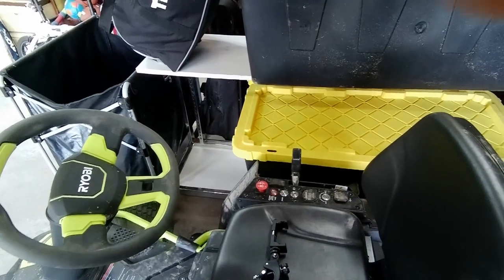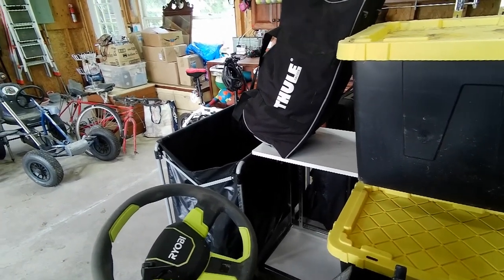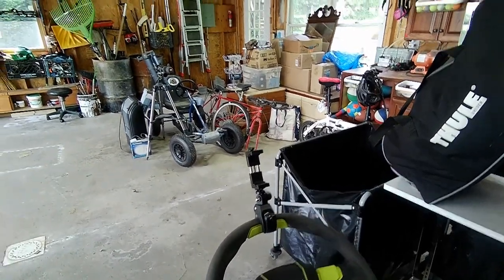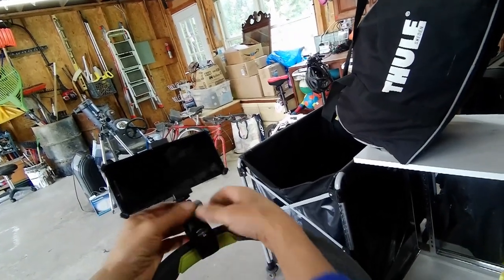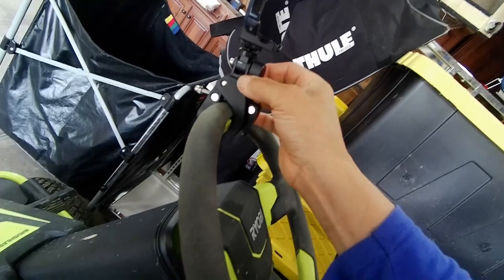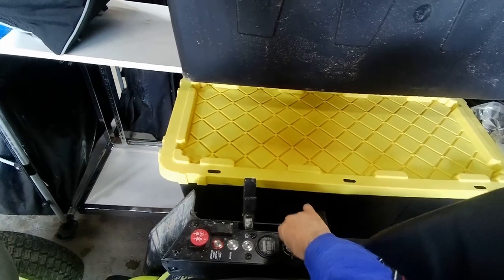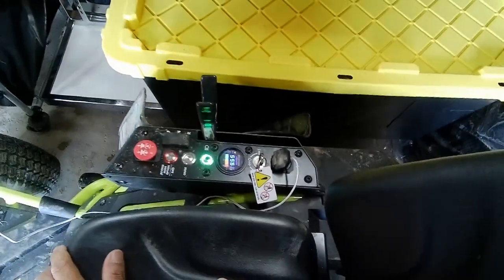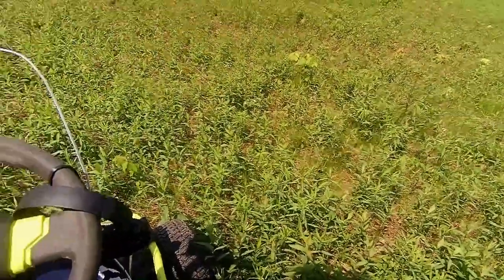RYobi 38 inch 100 Ah Battery Electric Riding Ride on Lawn Mower Phone Holder Accessories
RYobi 38 inch 100 Ah Battery Electric Rear Engine Riding Ride on Lawn Mower Phone Holder